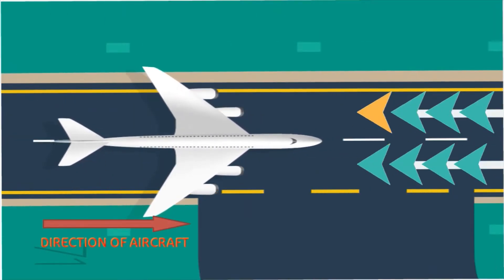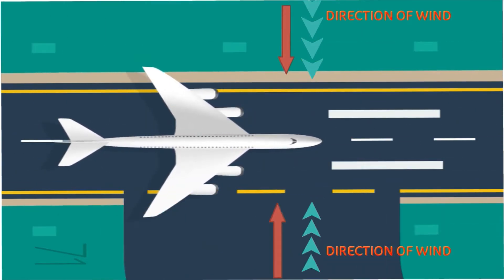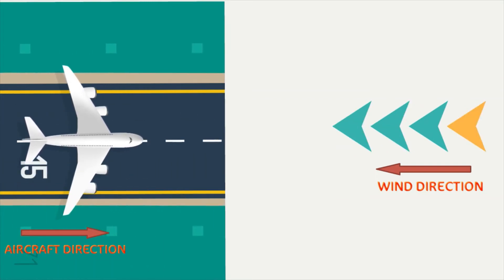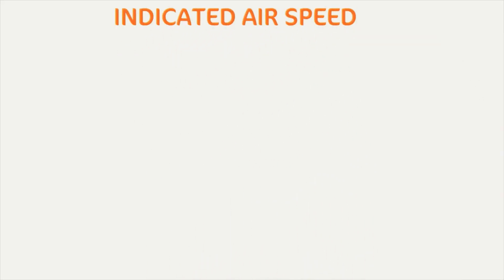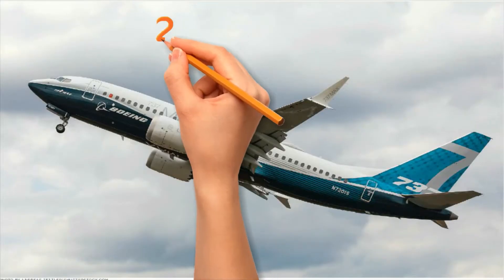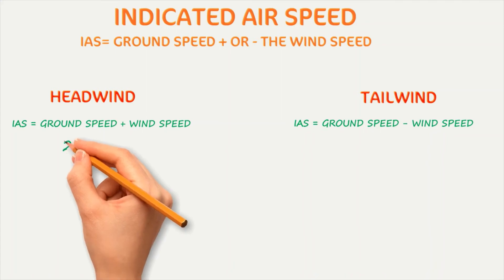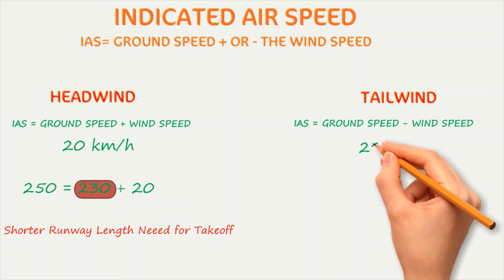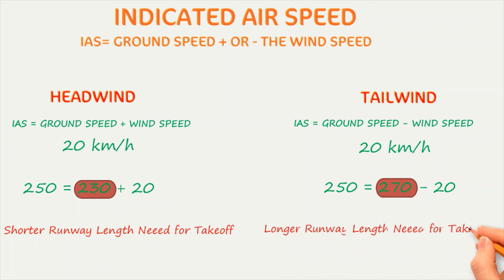Effect of Wind on an Aircraft while Taking off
This video explains the effect of winds on an aircraft that is taking off. In the process the video also talks about the concept of headwind, tailwind and cross wind.